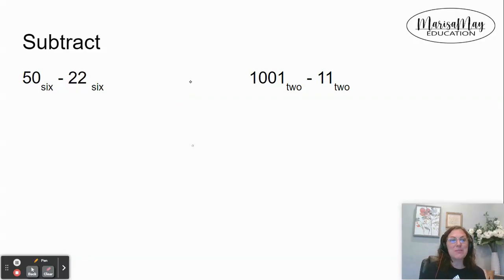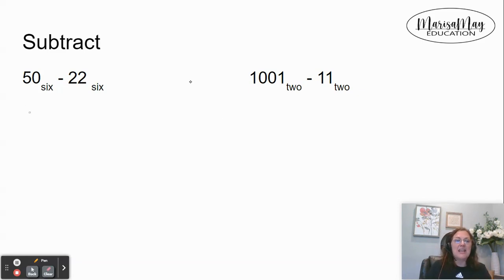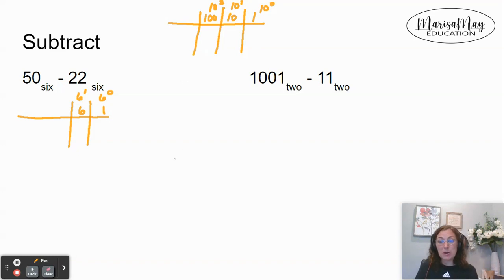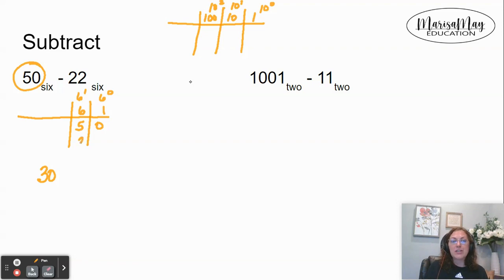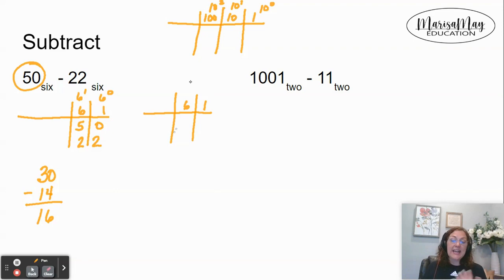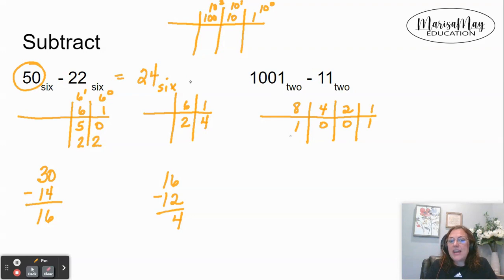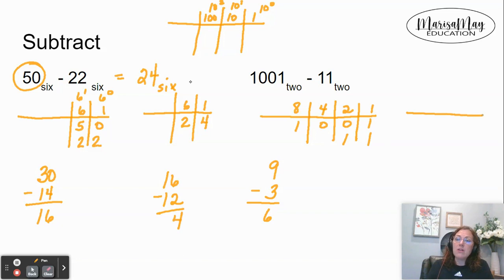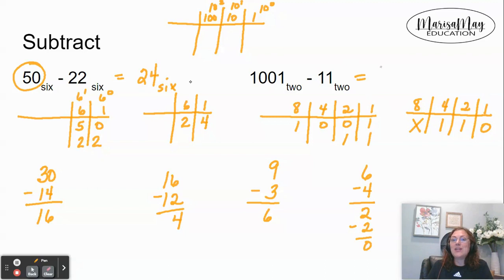Subtracting with Other Bases | Base 6 and Base 2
In this video, we discuss how to subtract with base 6 and base 2.